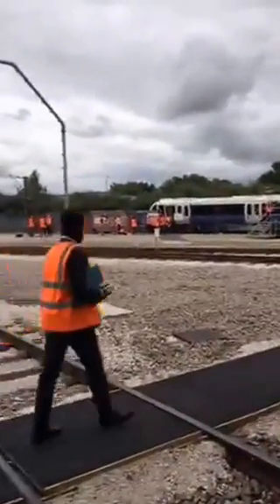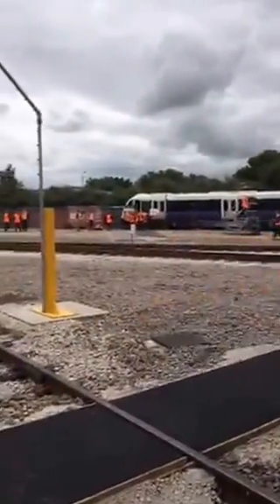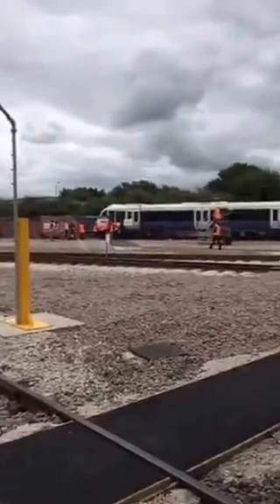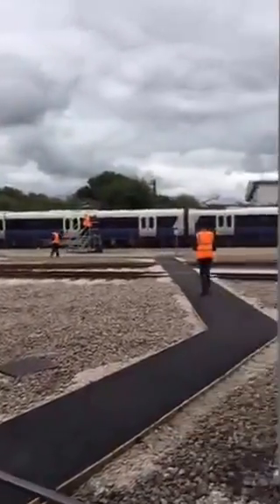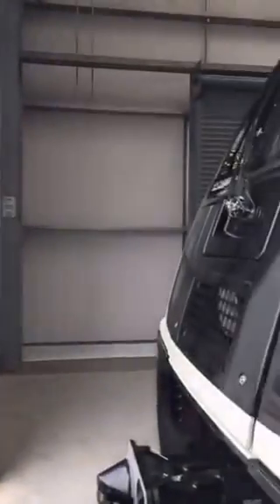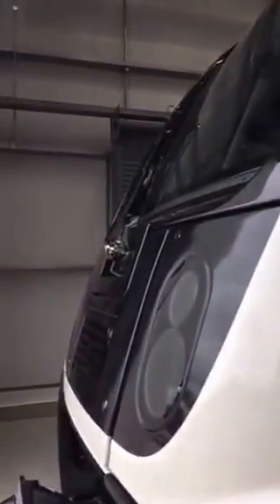Crossrail Class 345 trainset unveiling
The first Class 345 electric multiple-units for London's Crossrail project are unveiled at Bombardier Transportation's Derby plant. More details